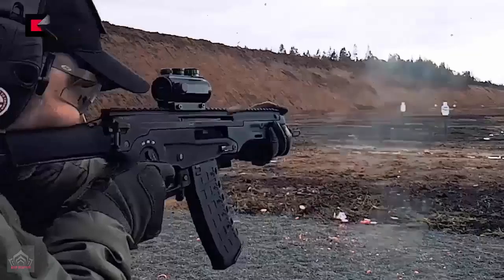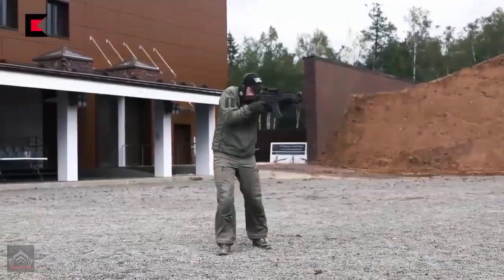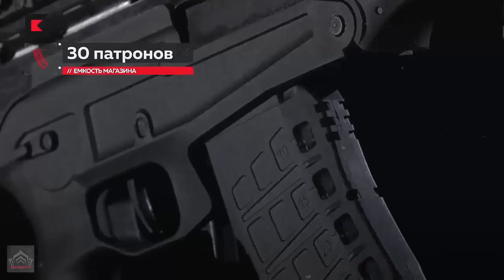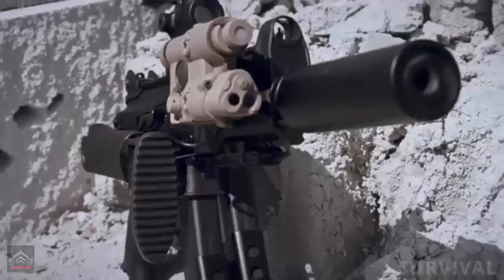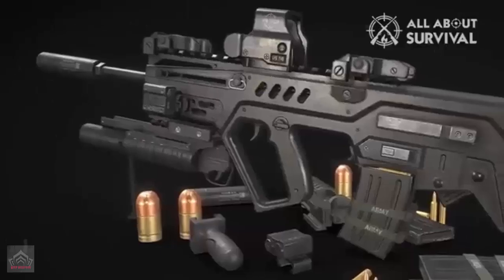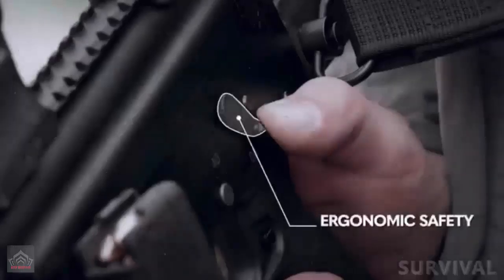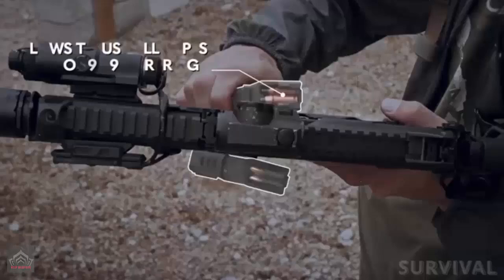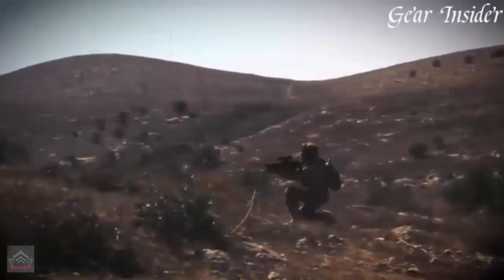The Firing Tests of the Russian Small-Sized Assault Rifle Have Been Completed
Firing tests of the Russian AM-17 assault rifle have been completed The trigger unit includes a control handle, magazine port, and firing mechanism, while the handguard contains the front sight and a heat shield to mitigate overheating during sustained fire. The receiver and trigger unit are connected by transverse locks that allow for easy disassembly of the rifle.